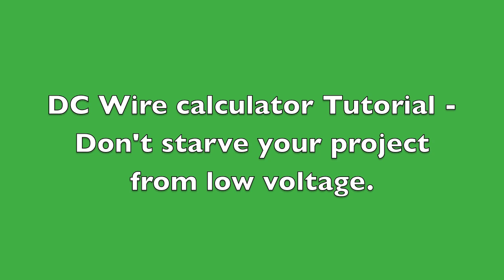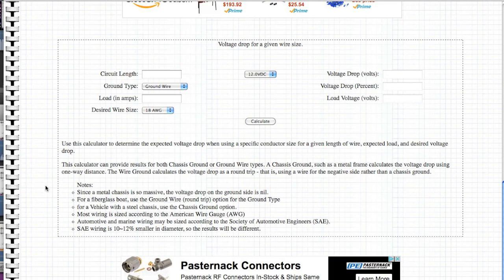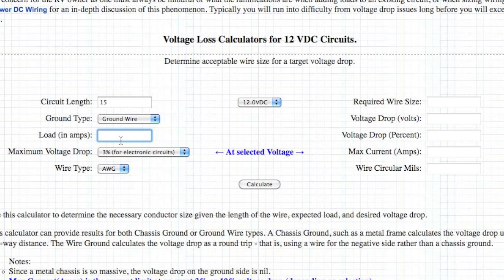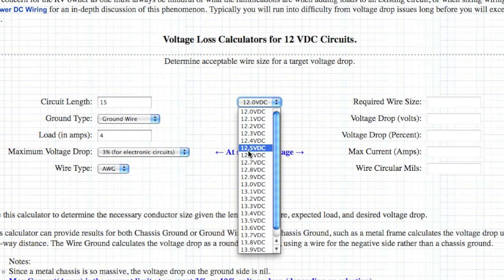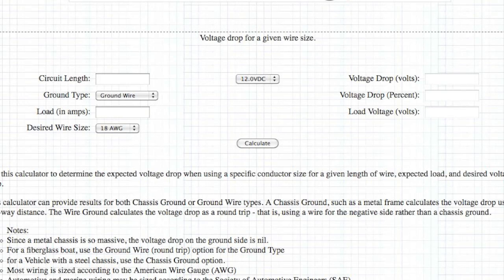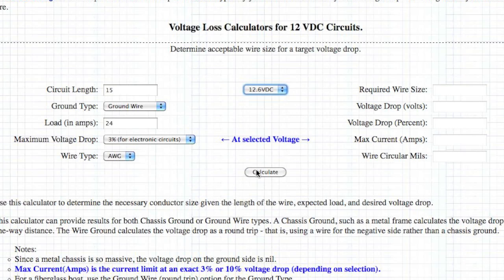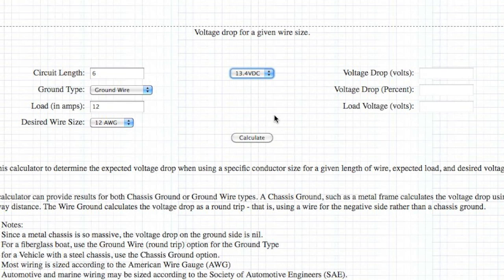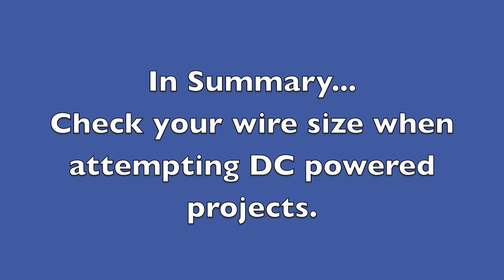Tutorial for Calculating Wire Sizes for DC Applications.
How big of a wire do I need to add a stereo to my boat?

This video is a tutorial showing how to use an on-line calculator to determine what wire size you need when you are installing DC powered equipment in a boat, RV, or vehicle.